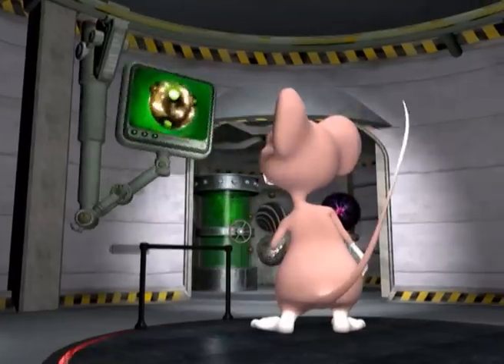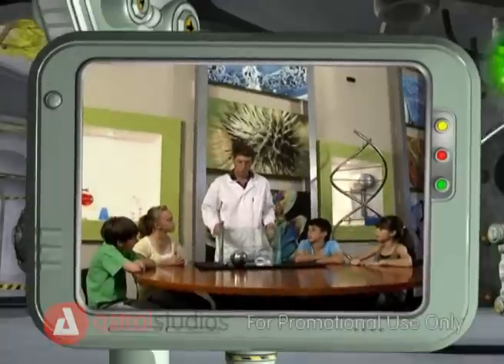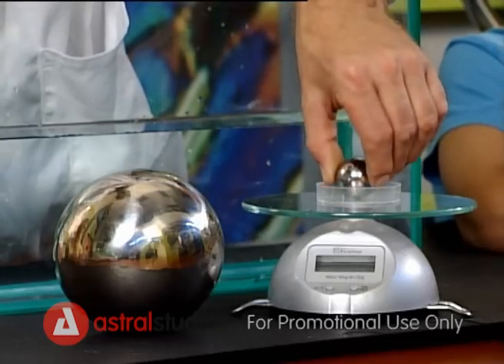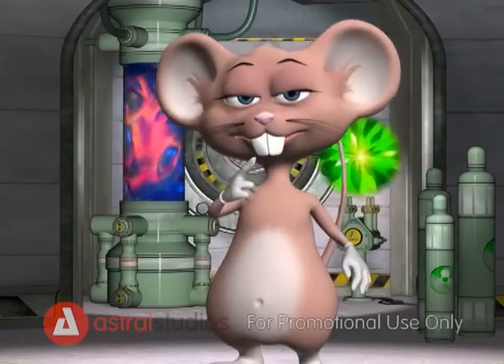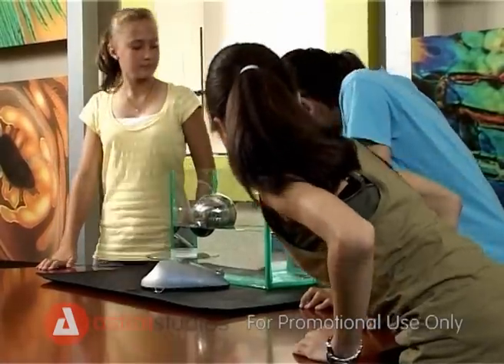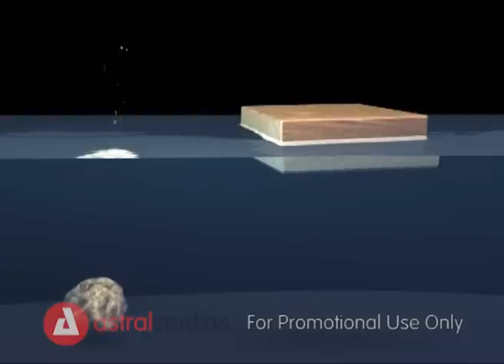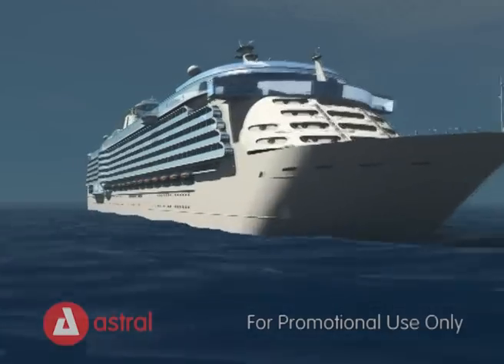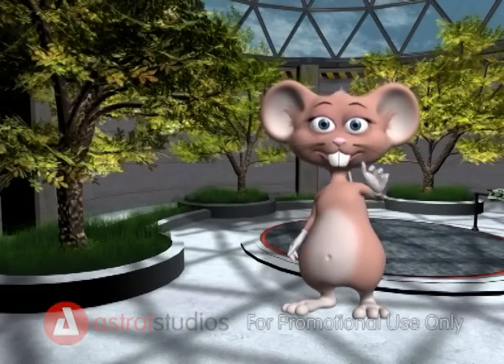Mouse in the House Season 2 Floating Steel Balls - TV Series Production Astral Studios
MOUSE IN THE HOUSE is a fantastic orientation series for young children in Science, and Technology.
"Mouse in the House" has been produced as an educational series and is of a particular interest to parents and educators to effectively teach children about science in a fun and interactive way.

Each episode includes a science-based experiment that aims to improve comprehension and retention of science concepts. The experiments encourage children to reason and engage their imagination. The results from performing these activities will sustain the attention and interest of the learners in the classroom and assist in personal growth and development and motivate children to further explore science and the world around them.

The animated host, Maxine the Mouse, will delight the kids. She instructs them to perform experiments and demonstrates real life examples. 3D animation of the experiments allows the viewer to see beyond the immediate visual scope and provides insight into the world of molecular structure and concept visualization.

Created by Astral Studios